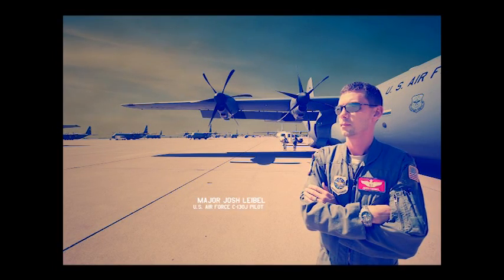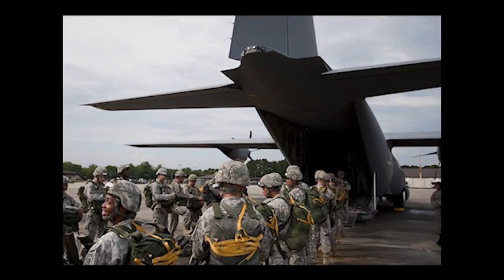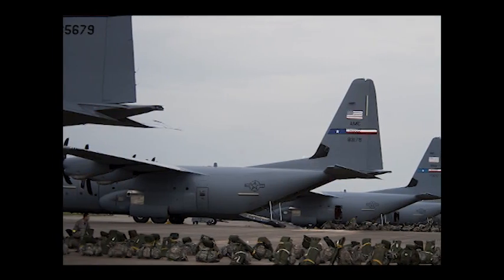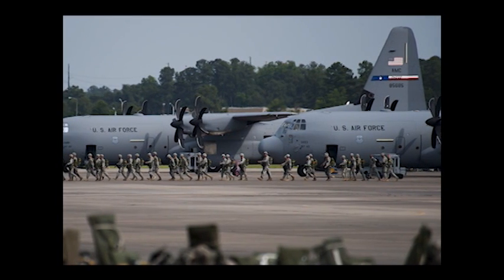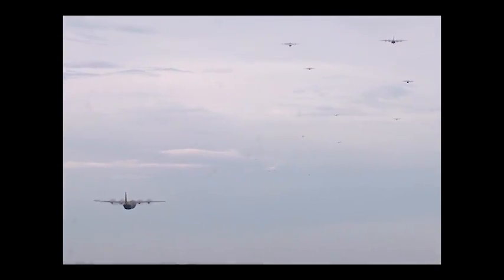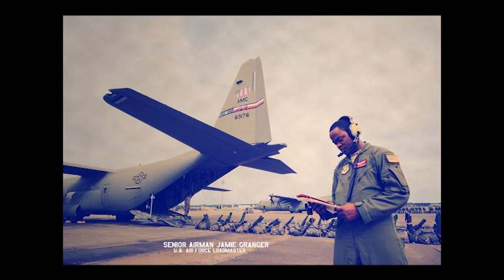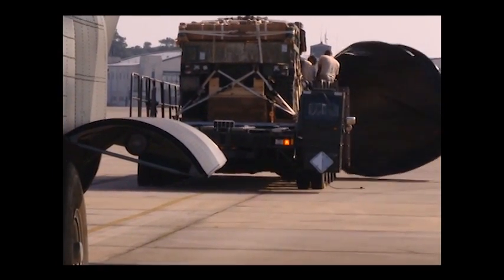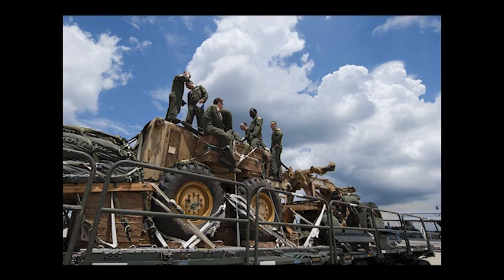317th Leads JOAX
The 317th Airlift Group flew 20 C-130J's during the most recent Joint Operational Access Exercise at Fort Bragg.

Produced by A1C Damon Kasberg.